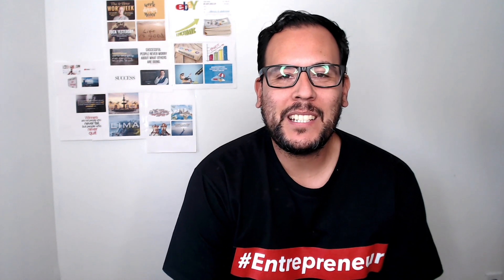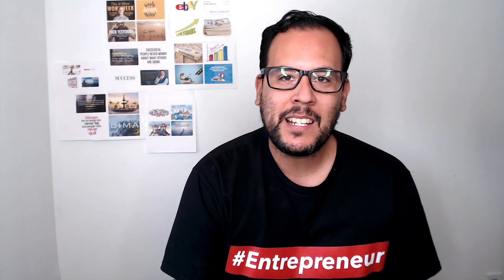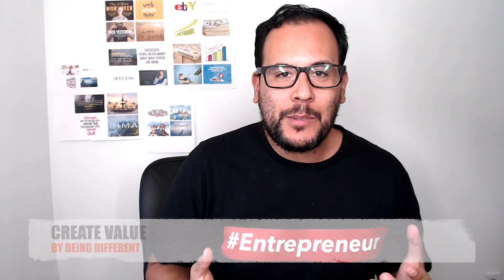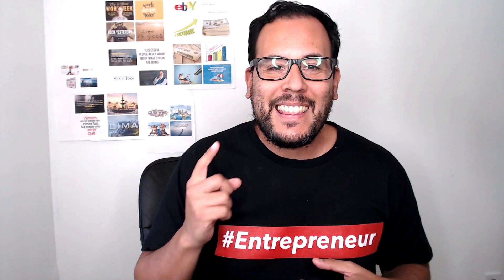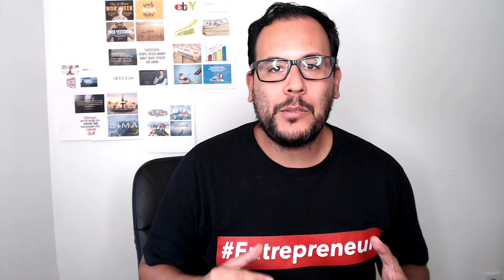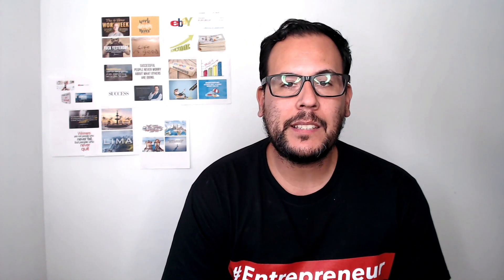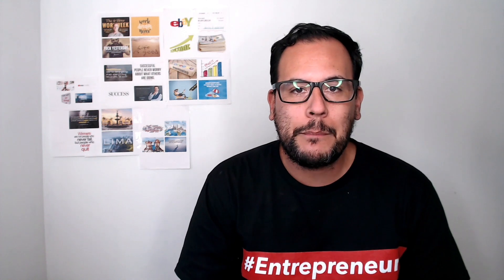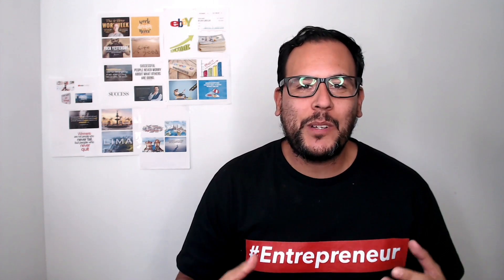Wholesale Dropshipping Vs Retail Dropshipping The ULTIMATE Battle Which is Best?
In this week's video, we talk about why Wholesale dropshipping is your best move in 2021 for success selling online. I make the case why it's time to transition away from the traditional retail dropshipping model. Plus insights into my journey as a successful reseller and some lessons learned.